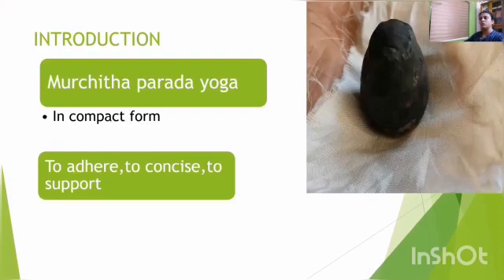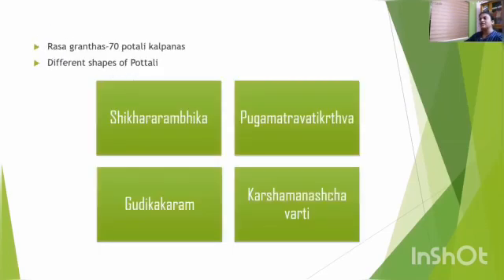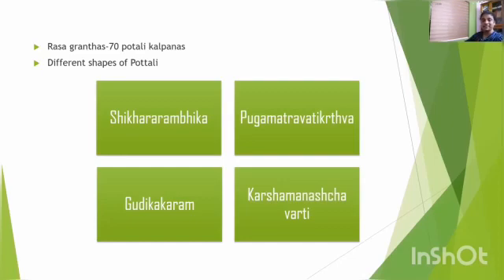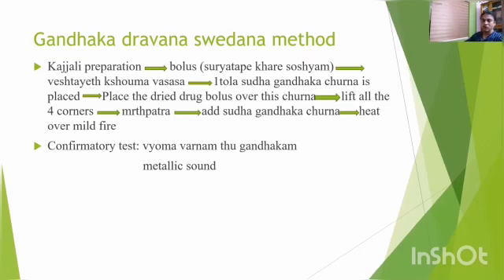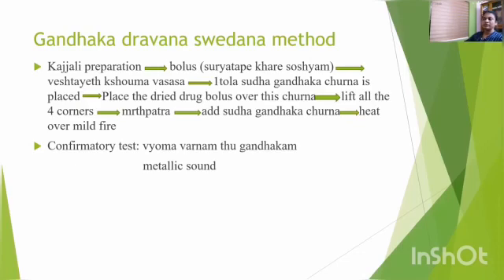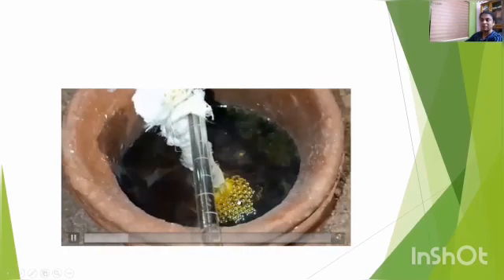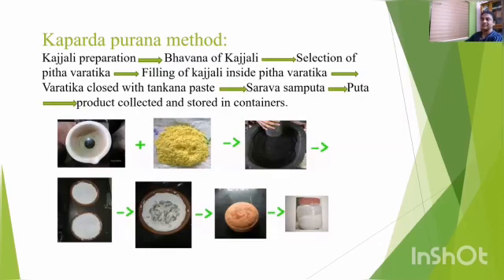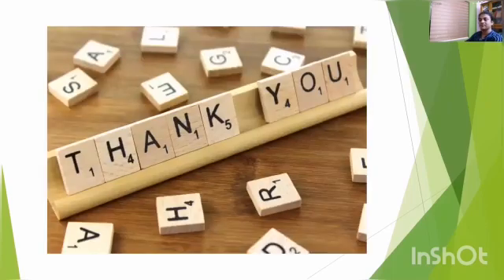Rasa Sastra Part 1 : Pottali Kalpana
Rasa sastra is a distinct branch of Ayurveda which dealt with Mercury and other mineral compounds. There are 4 major types of medicinal preparations are mentioned in Rasa sastra, They are.1)Kharaleeya Rasayana, 2)Koopipakwa Rasayanas, 3)Parpati Kalpanas, and 4)Pottali Kalpanas.
Till now Pottalis are the unexplored Part of rasa satra .Here it gives a small Introduction and explanations of Pottali kalpana and examples

Class Taken By : Dr Priyanka Vikraman
                              Faculty of Rasa Sastra & Bhaishajya Kalpana
                              Scale Up Ayurveda Institute

Scale Up Ayurveda Institute Provides Online classes for all the subjects.
Classes will be conducted through Online with very Minimal fees